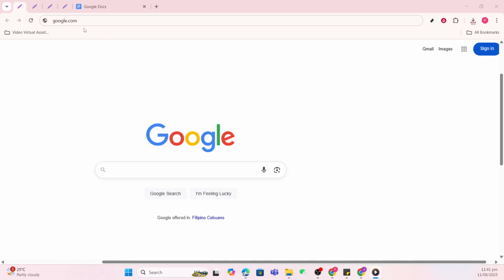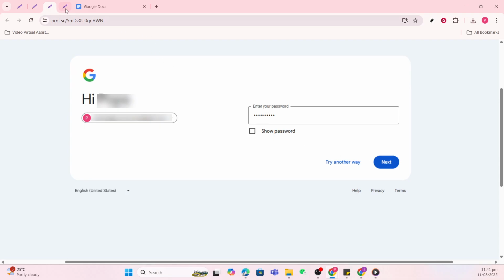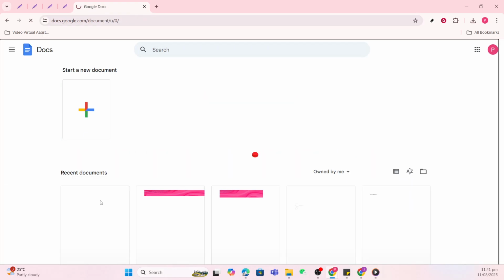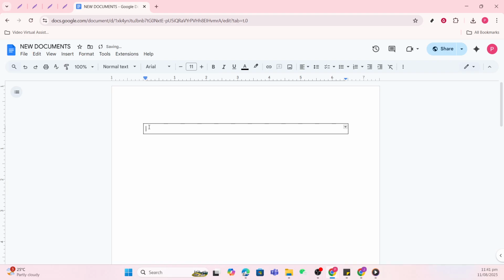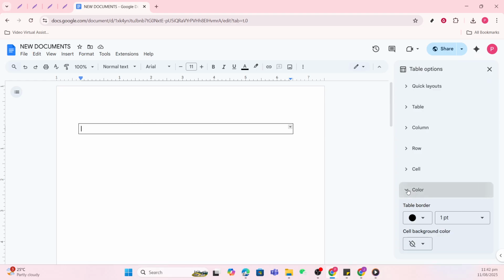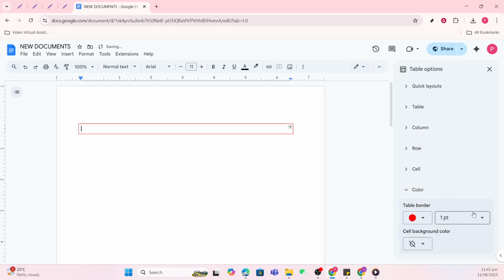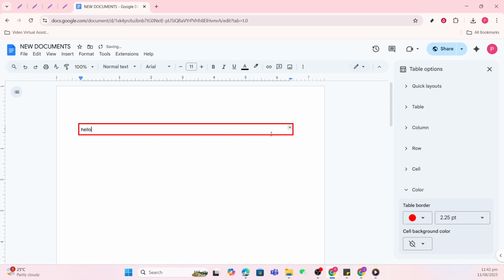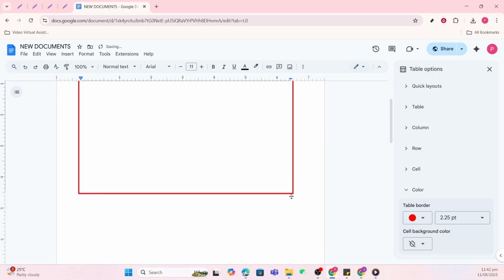How To Use a Page Border in Google Docs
How to Add a Page Border in Google Docs (Simple & Fast Tutorial)
Looking to make your Google Doc stand out with a border? In this quick tutorial, I’ll show you how to add a page border in Google Docs using different methods — including tables, drawings, and third-party tools.

✅ In This Video, You’ll Learn:

How to create a border using a 1x1 table

How to draw a custom border with the Drawing tool

How to adjust line styles, colors, and spacing

Bonus tips for adding decorative or professional-looking borders

🎯 Perfect for resumes, certificates, school projects, and more!